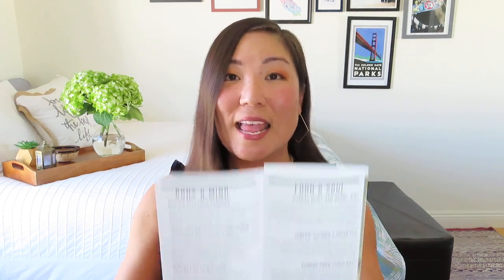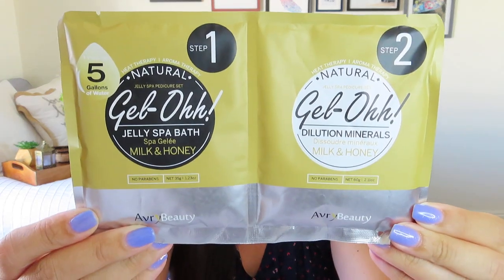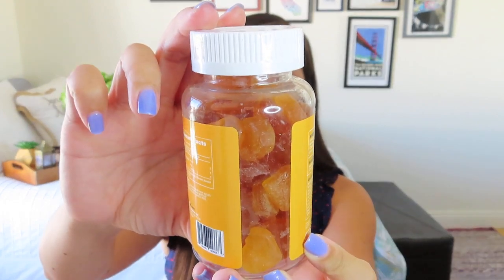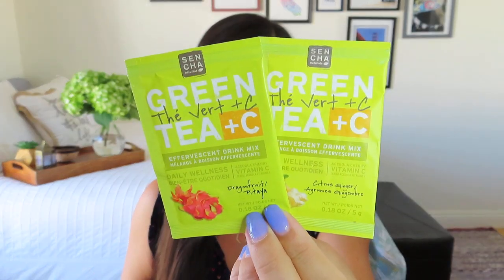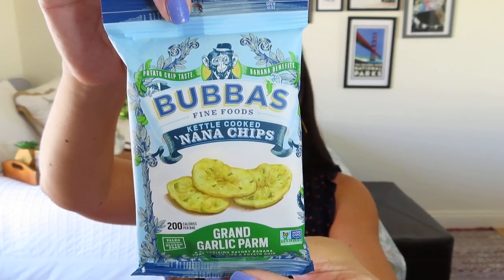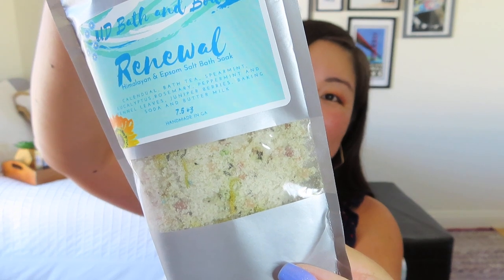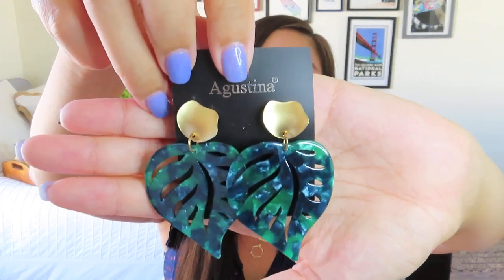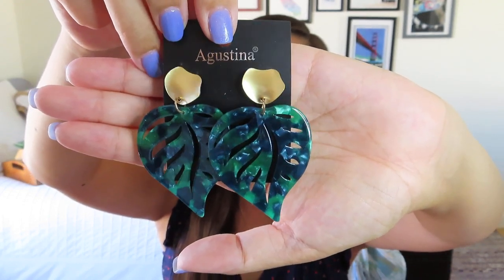180 Degree Box | Balance | August 2020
180 Degree Box
$49.99/month
6-10 items catered to the mind, body and soul! Designed to give you something special to look forward to each month to remind us we are special, strong and deserving along the way. A strong reminder that it's OK to take a breather and there are many ways to treat yourself!